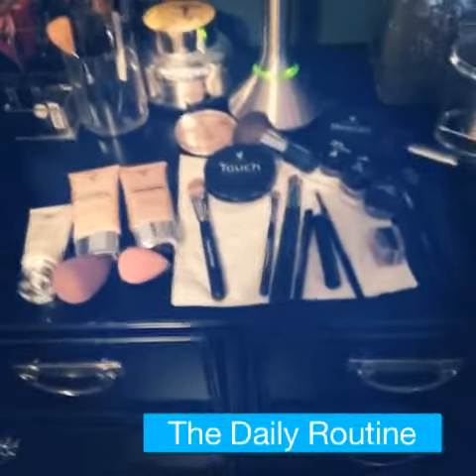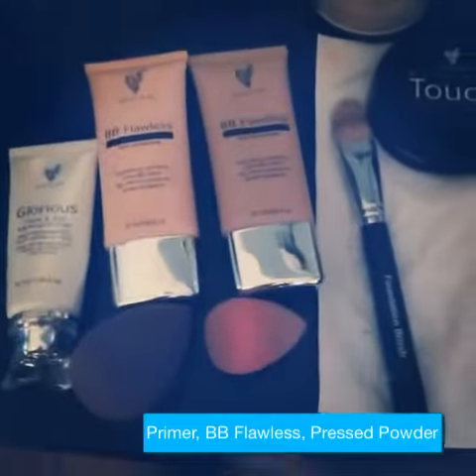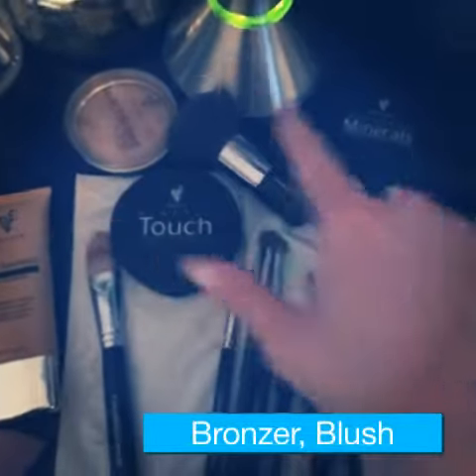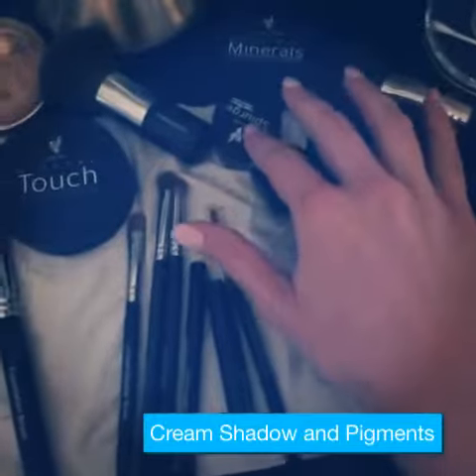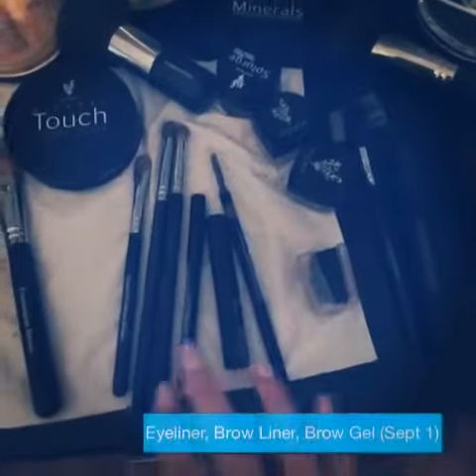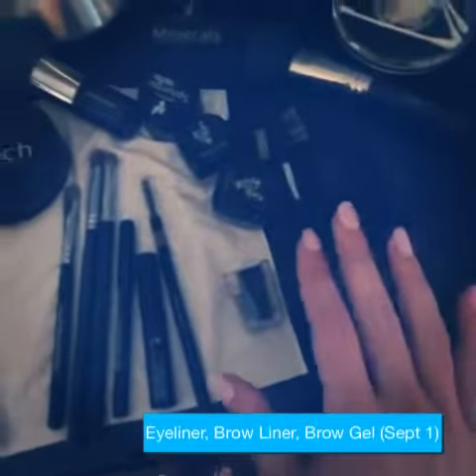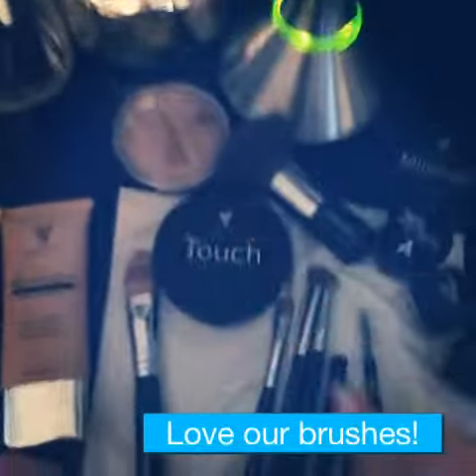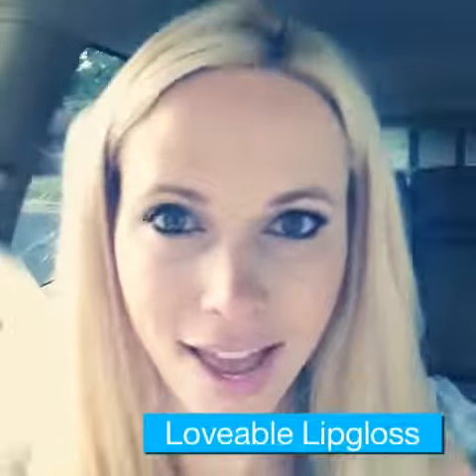Younique Daily Regimen